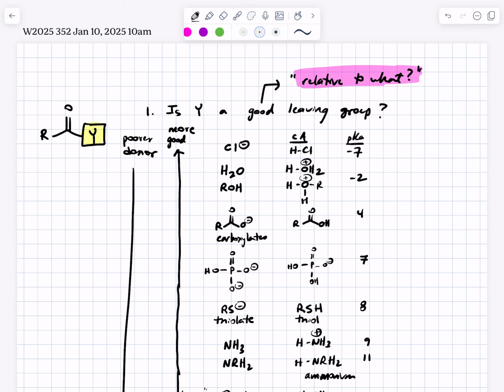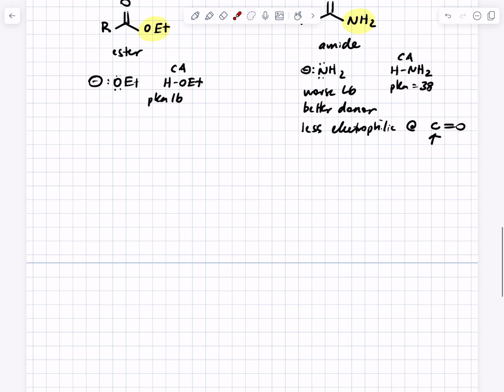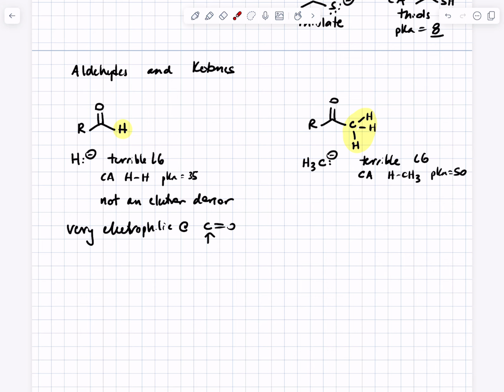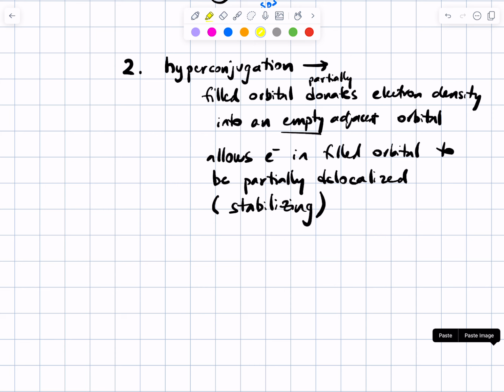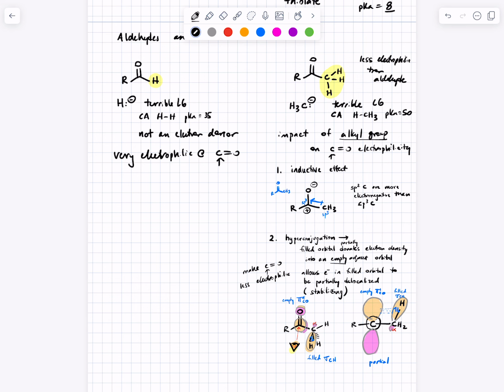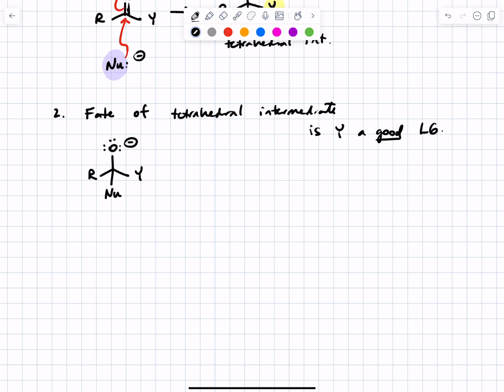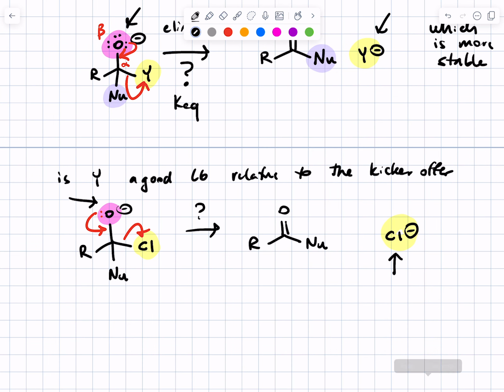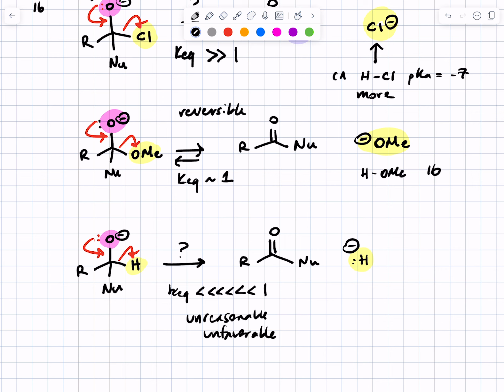W2025 352 L2 Chapter 13 Jan 10 10am